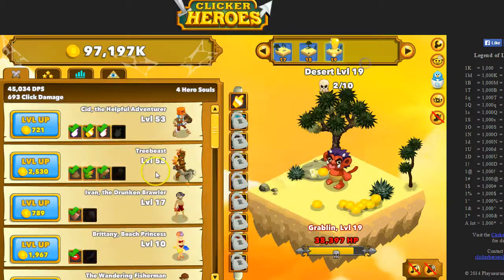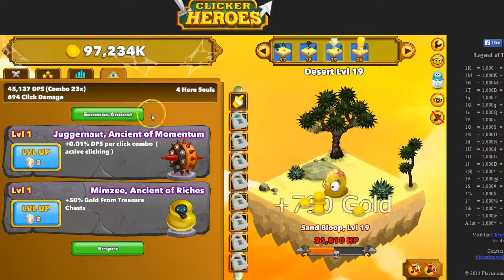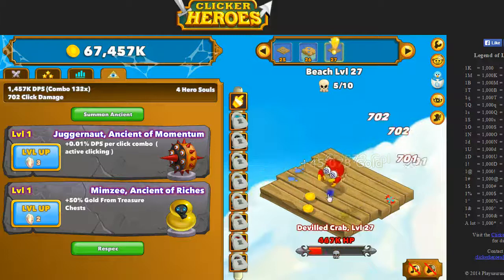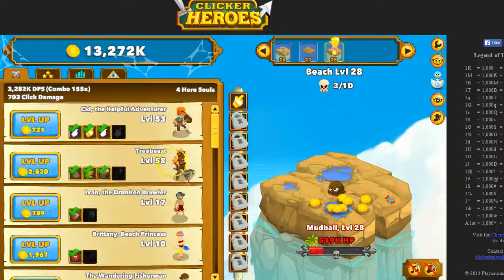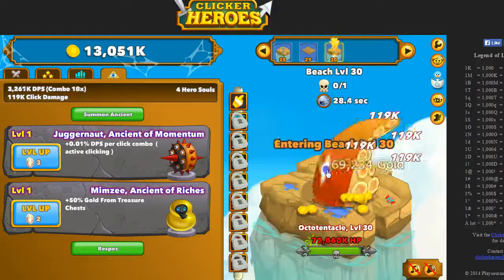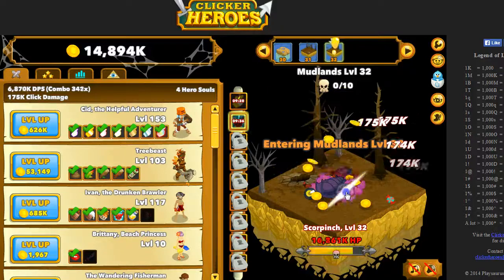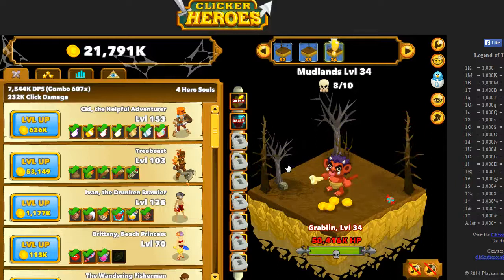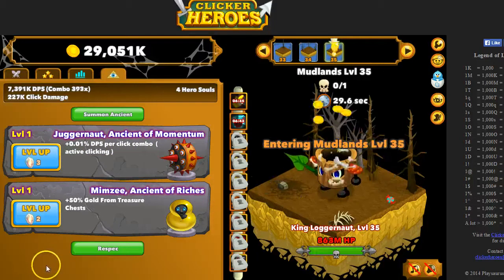Lets Play clicker heroes ep 16 ancients